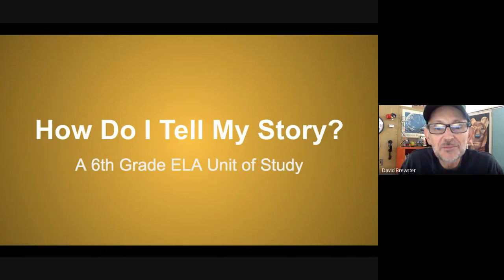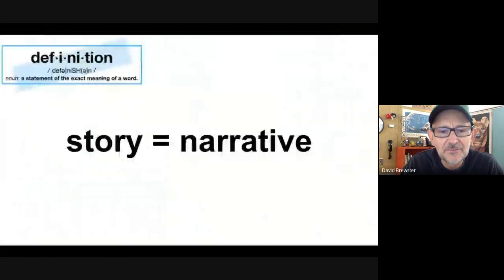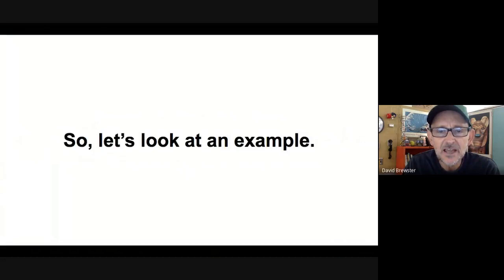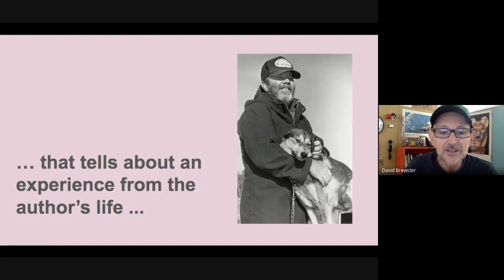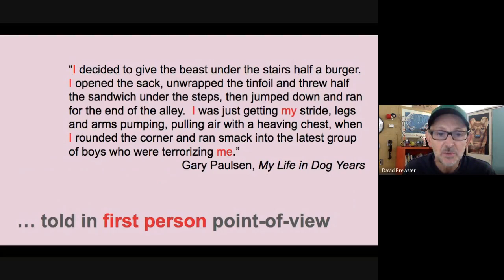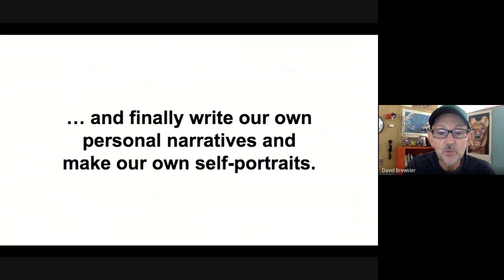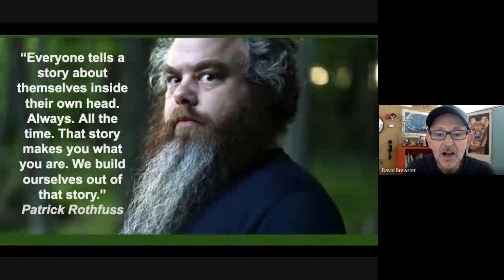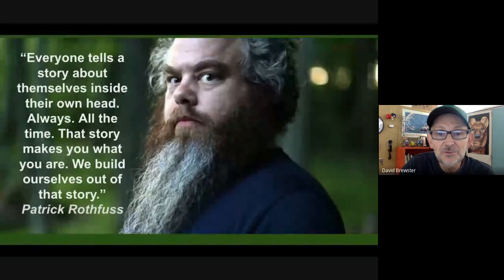Tell My Story Launch Video